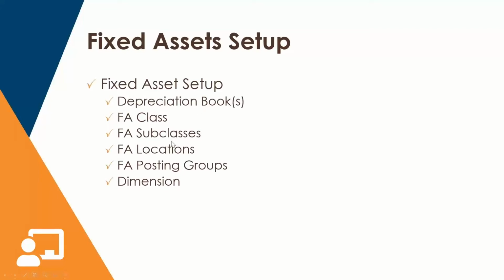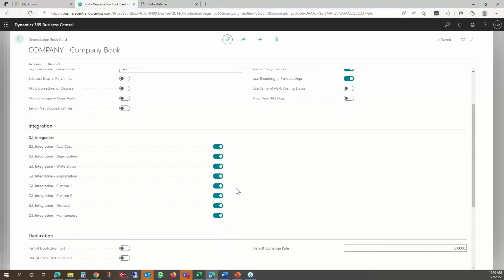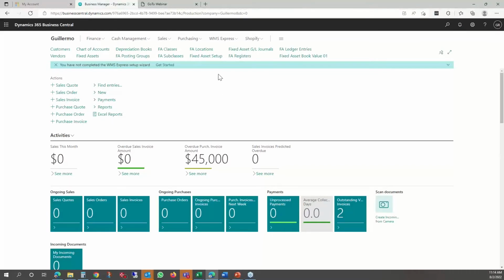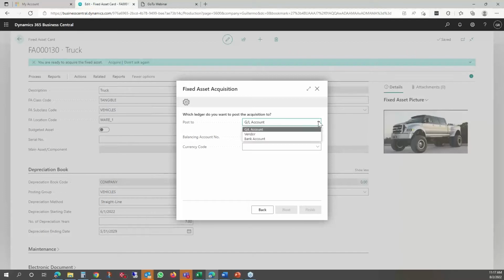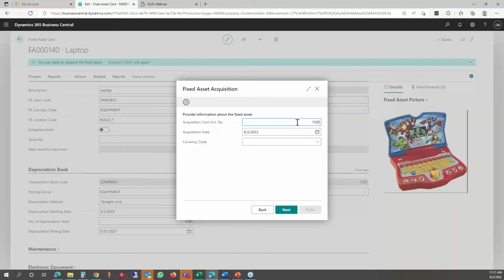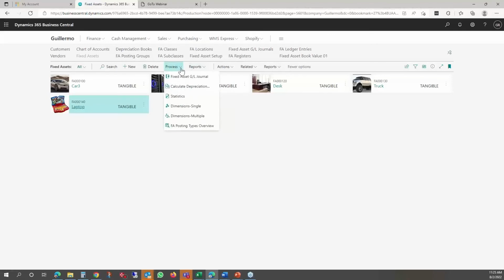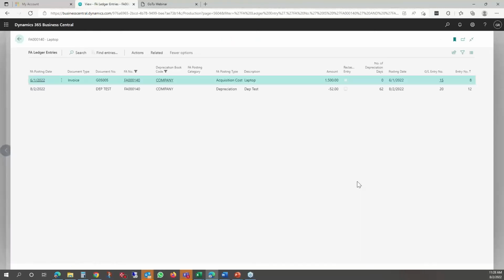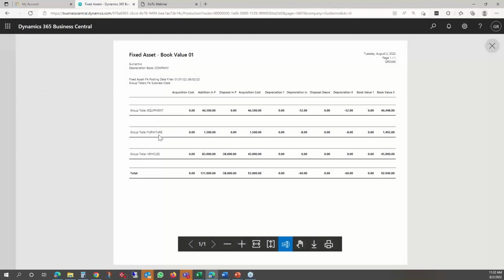Understanding the Fixed Assets Functions and Process Workflow in BC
Are you looking to enhance your knowledge of Fixed Assets? Join our FREE webinar as we explore the functionalities of Fixed Assets and the FA process workflow in Business Central.

The Fixed Asset module in Dynamics 365 Business Central is highly intuitive and, at the same time, very user-friendly. The module provides an easy-to-read overview of your Fixed Assets and ensures correct periodic depreciation. It also enables you to post Fixed Asset transactions and generate various reports and statistics. Learn what Business Central’s Fixed Asset module can do for your company.

Join me as we discuss:

Fixed Asset Setups
Acquiring FA
Running FA Depreciation
FA Reporting